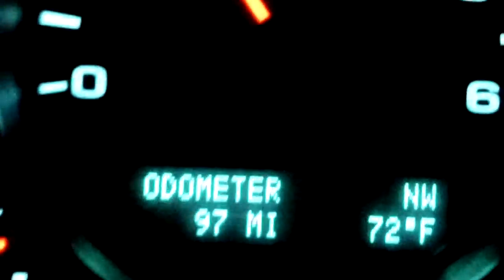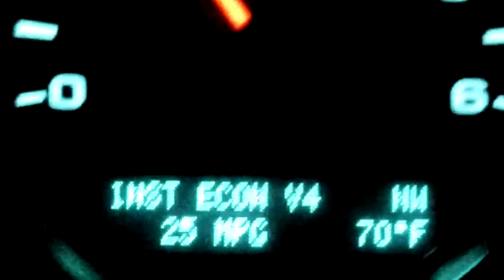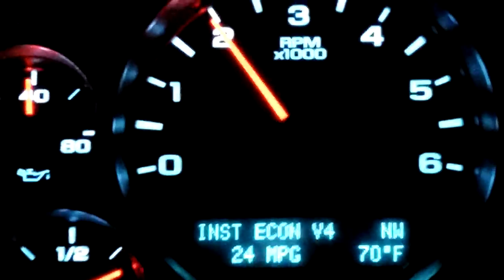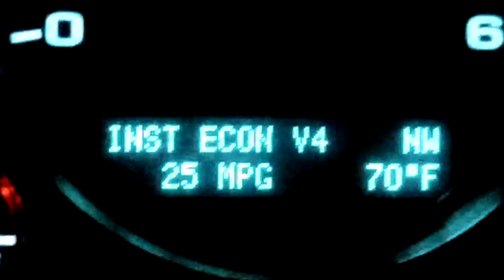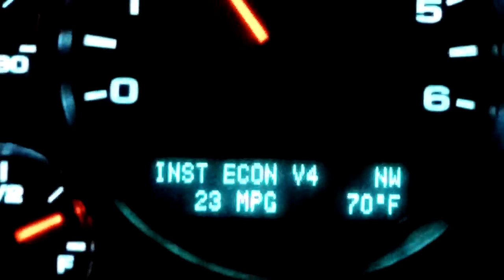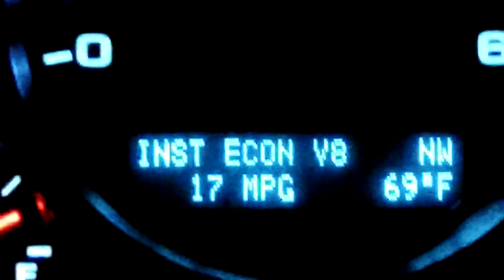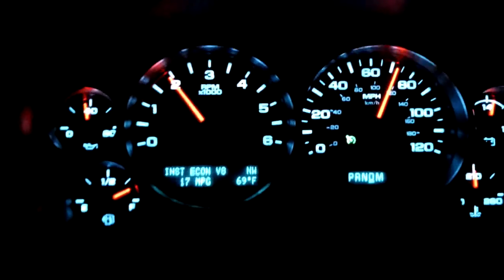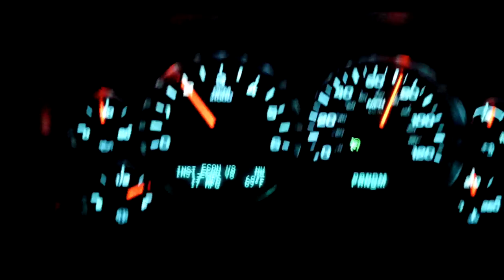2011 Silverado, Active Fuel Management Demo, 5.3L, O'Donnell Chevrolet Buick, San Gabriel, CA 91776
On our dealer trade, we demonstrate the 2011 Silverado 1500, 5.3 liter engine with Active Fuel Management.  You will notice the truck switching back and forth between 4 cylinders and 8.  We kept the truck on cruise control at 72 mph through the 5 Freeway grade, northbound, just past the Grapevine.  The topography of the land was the greatest factor.  When it's flat or downhill, you maximize your economy (common sense huh).  Going uphill, the computer still does a great job with fuel and power management while in cruise control mode.  Please enjoy our video and visit us Go Green together with us!  Tell your wife, "Honey, I decided to go green.  Do you mind if I buy a Chevy Silverado with Active Fuel Management?"  We'd be happy to talk with you.